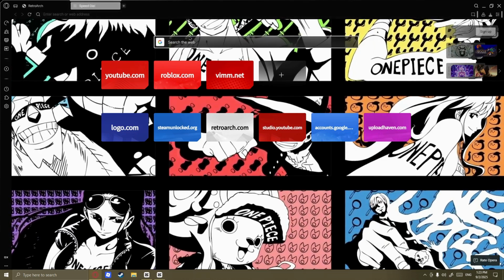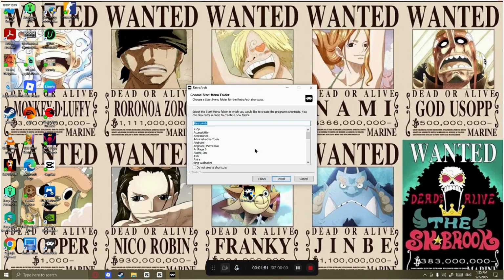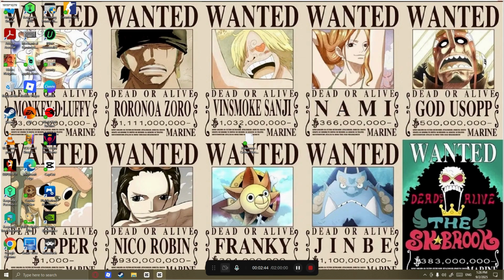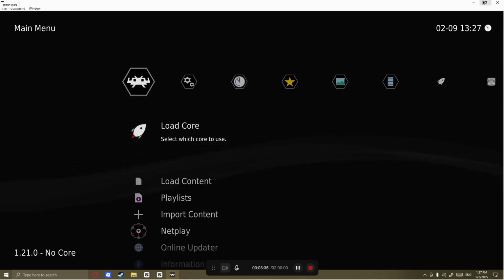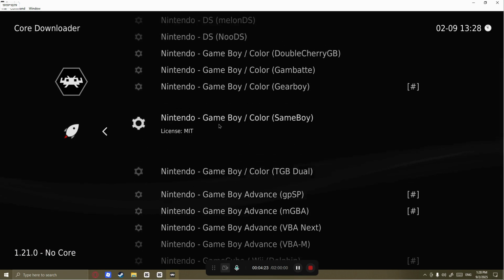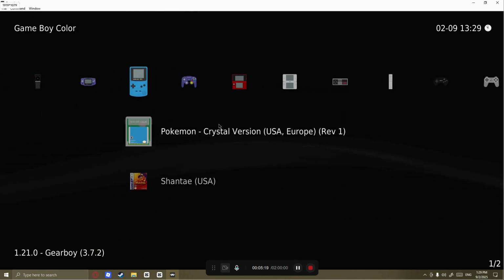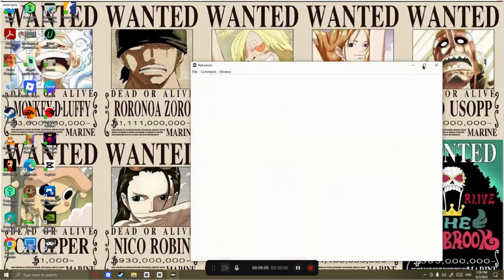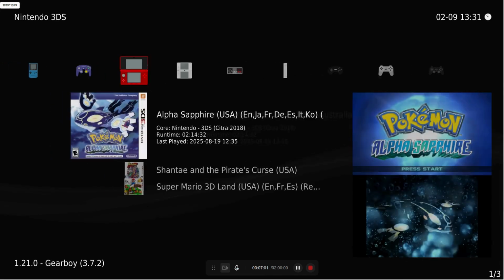How to emulate games in an emulator